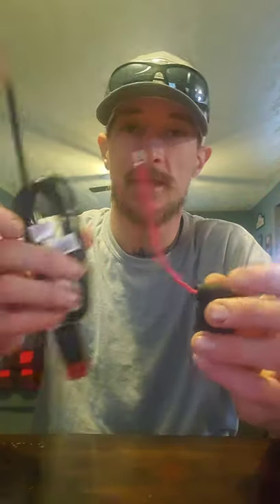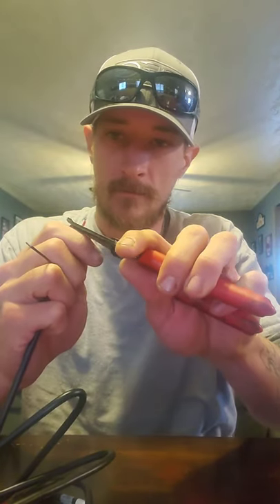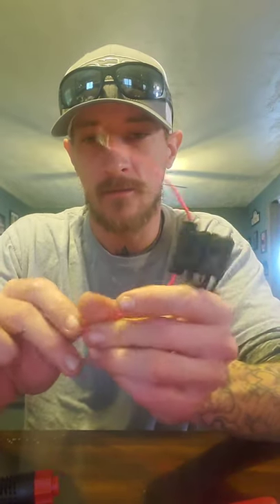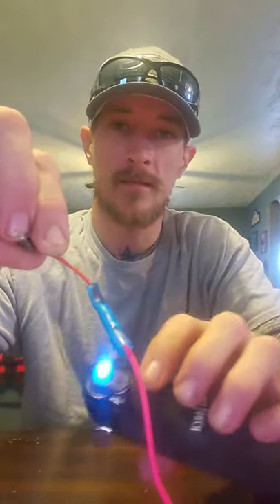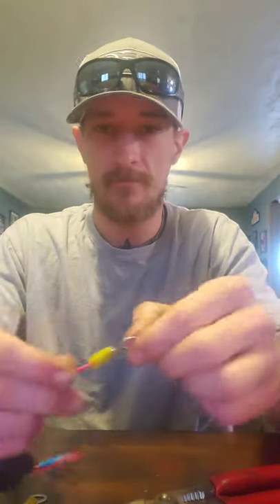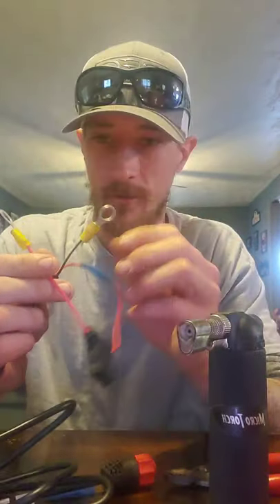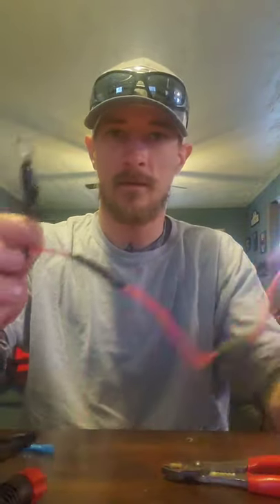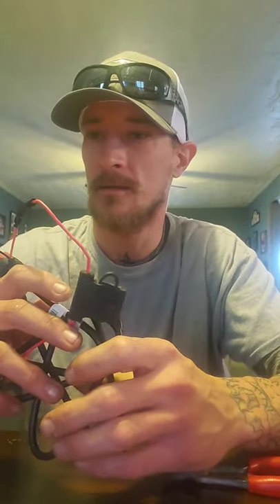how-to wire an inline fuse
step by step instruction for wiring inline fuse for fish finder/automotive/marine/electrical repair